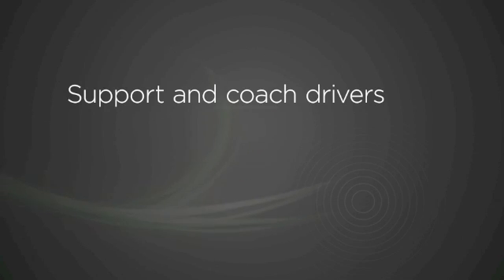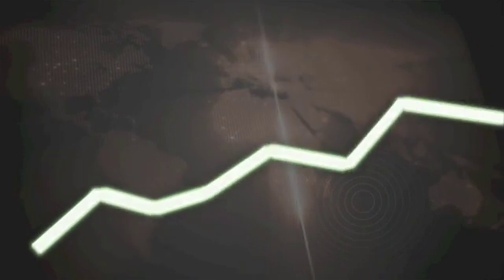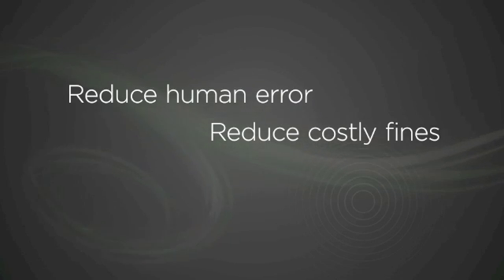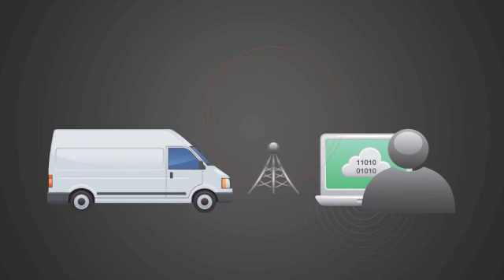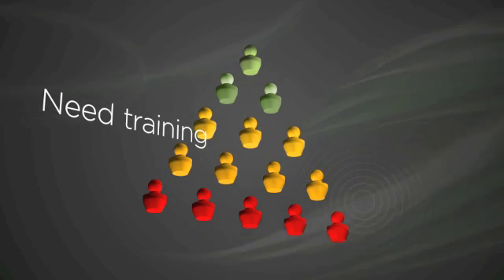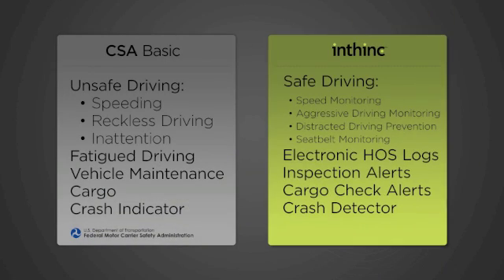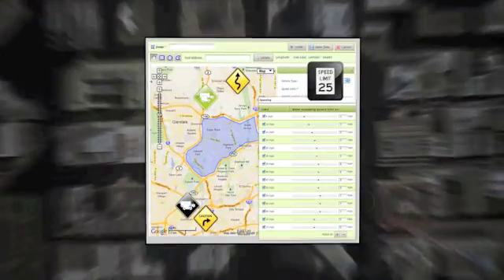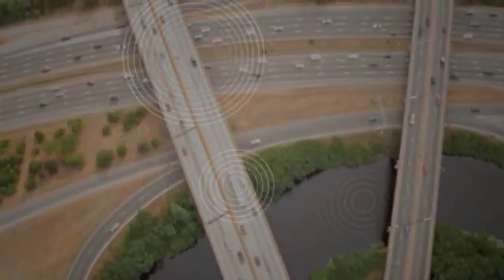inthinc Triple Play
inthinc Triple Play and the technology behind the telematics solution.